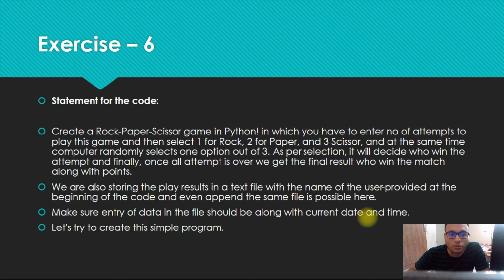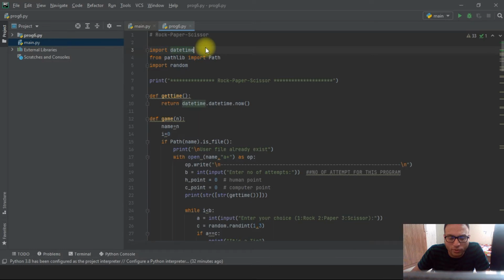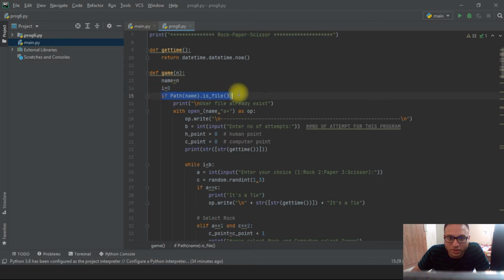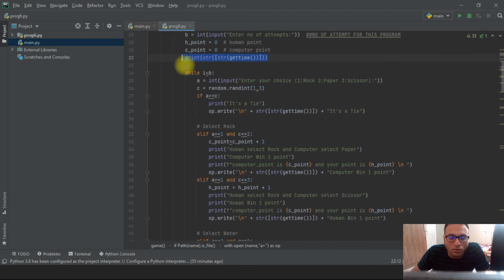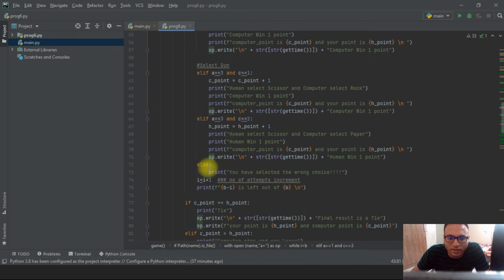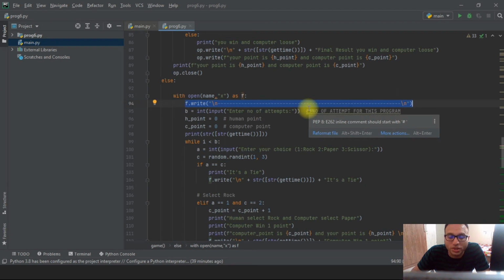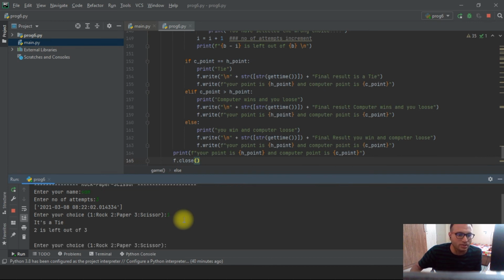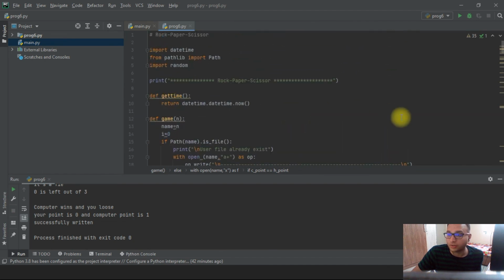Rock-Paper-Scissor (Python Programming Exercise 6 – Intermediate)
Statement for the code:

1) Create a Rock-Paper-Scissor game in Python! in which you have to enter no attempts to play this game and then select 1 for Rock, 2 for Paper, and 3 Scissor, and at the same time computer randomly selects one option out of 3. As per selection, it will decide who win the attempt and finally, once all attempt is over we get the final result who win the match along with points.

2) We are also storing the play results in a text file with the name of the user-provided at the beginning of the code and even append the same file is possible here.

3) Make sure the entry of data in the file should be along with the current date and time.

4) Let's try to create this simple program.

***Prerequisite***
In this, I am using Python 3 platform Pycharm tool, and for the creation of this program, the viewer required a basic understanding of the  If else statement and create, read, write and open statement and random library of python.

@SAKSHAM DIXIT